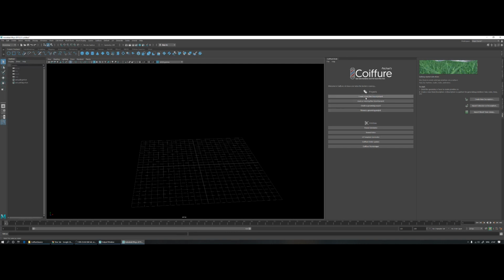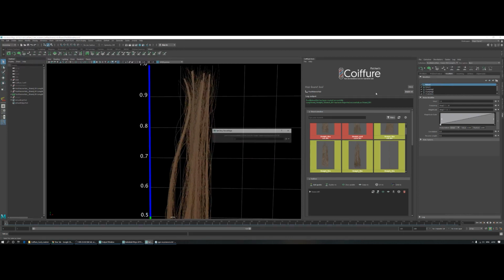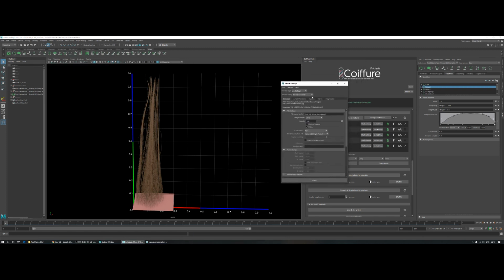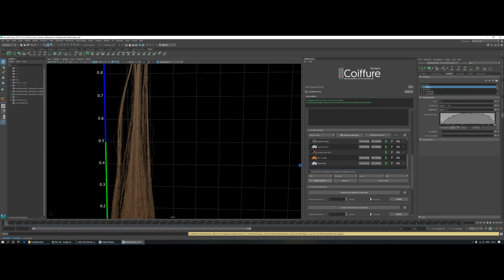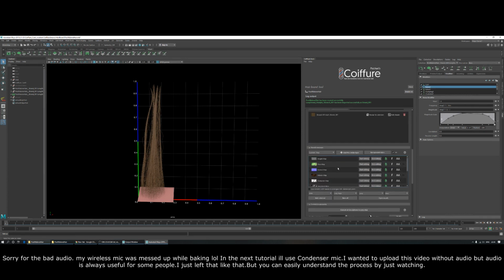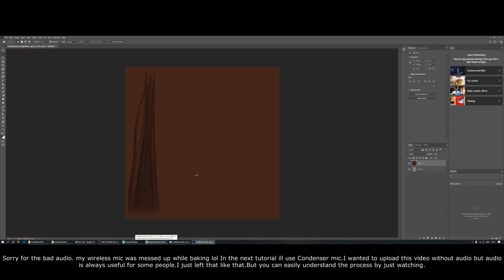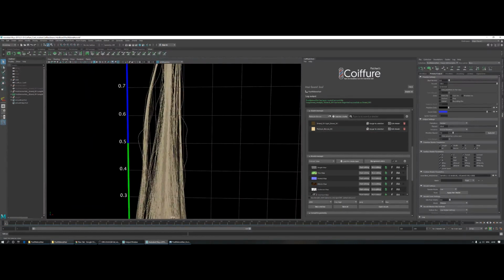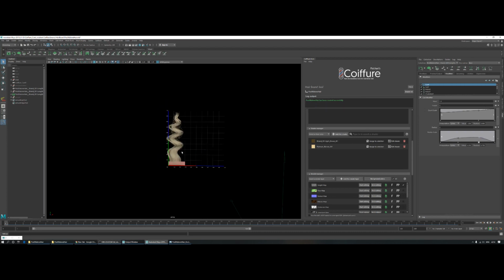Hair Textures creation for games Method 1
Hi, This is Sathish Koththolla.
I'm an artist. I make 3D Art for Games and Movies.